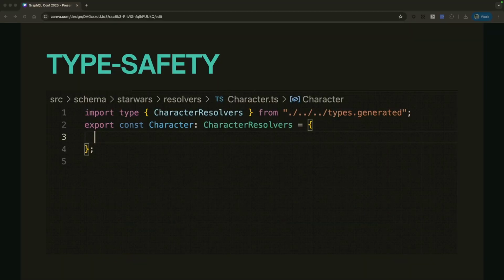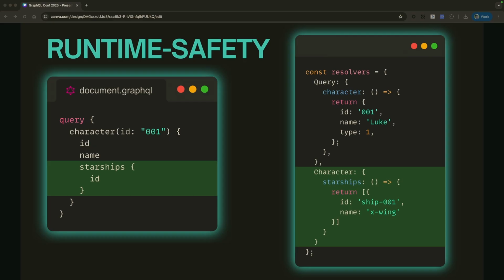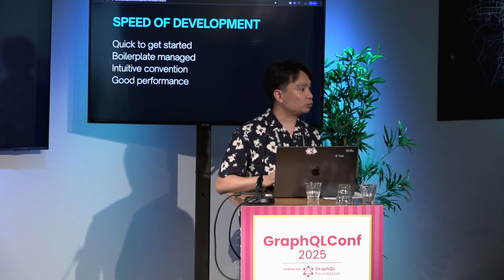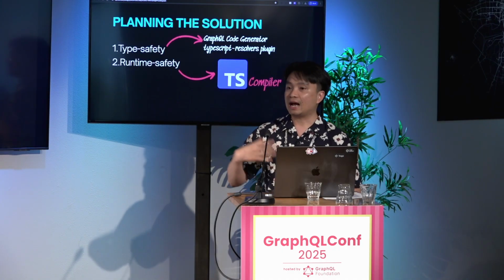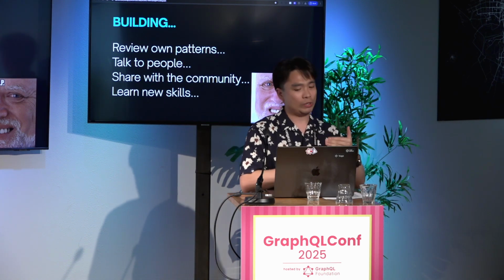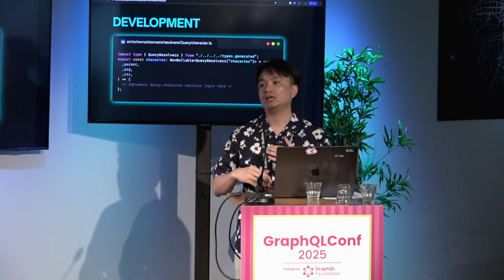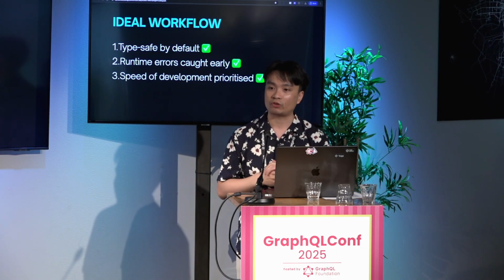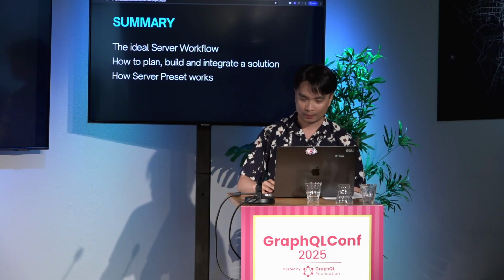Sponsored Session: Building the Ideal GraphQL Server Workflow Featuring GraphQL Code... Eddy Nguyen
Sponsored Session: Building the Ideal GraphQL Server Workflow Featuring GraphQL Code Generator - Eddy Nguyen, SEEK & The Guild

Building an enterprise-level GraphQL server often leads to inconsistent practices, excessive boilerplate, and runtime errors that appear too late - all of which slow down feature delivery.

This talk explores what an ideal GraphQL server workflow may look like, and how tooling such as GraphQL Code Generator helps make it real.

We’ll walk through how to plan, build and integrate an example workflow:

- Achieve strong type-safety
- Ensure runtime safety with clear, actionable errors
- Streamline development through consistent conventions and simplified setup

By the end, you’ll see how the right tooling can give developers confidence in their workflow, freeing them to focus on building features that deliver value to users faster.